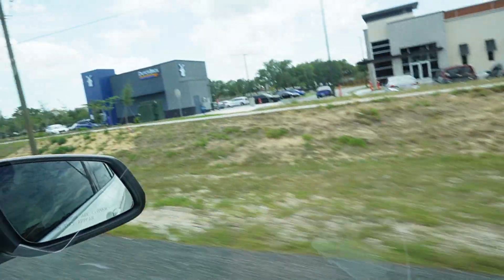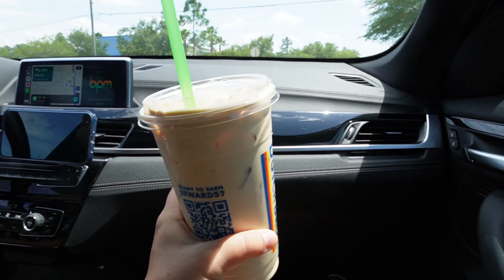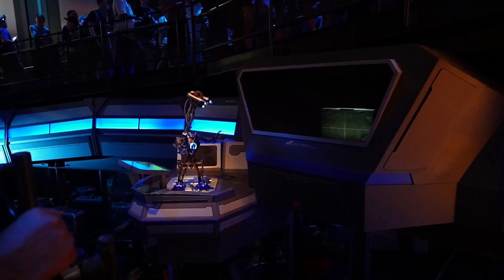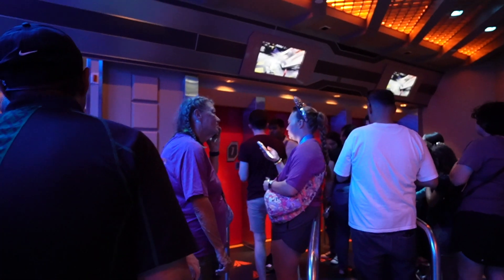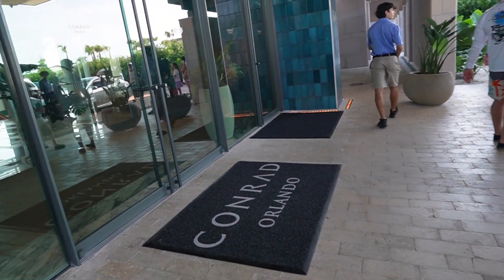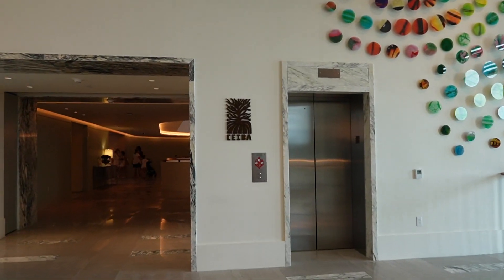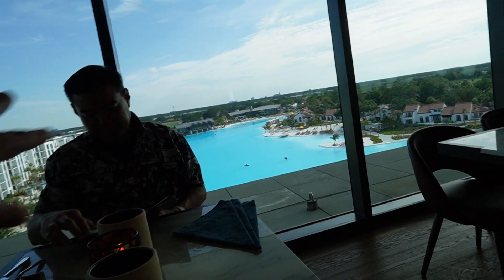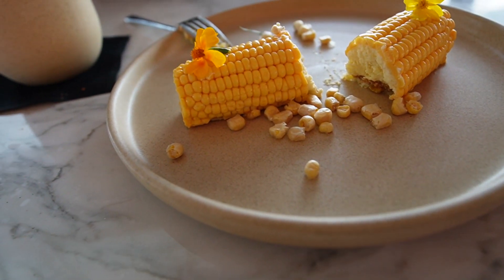Dutch Bros Coffee| Hollywood Studios| Dinner At Ceiba In Conrad Orlando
Today tried Dutch Bros Coffee for the first time and it was really good then after stopped in Hollywood Studios for a quick Disney trip then last did dinner at Ceiba and enjoyed it with an amazing view and explored around the resort.